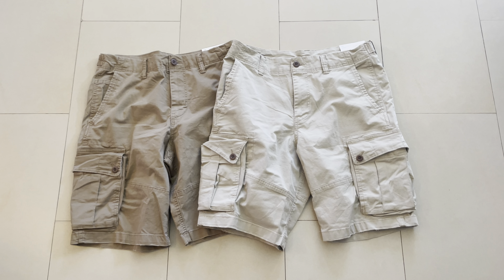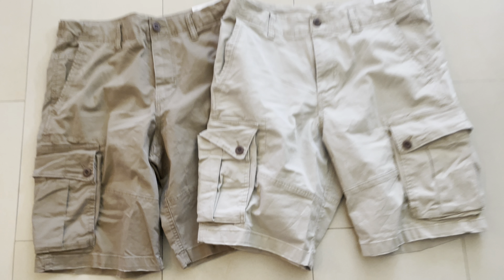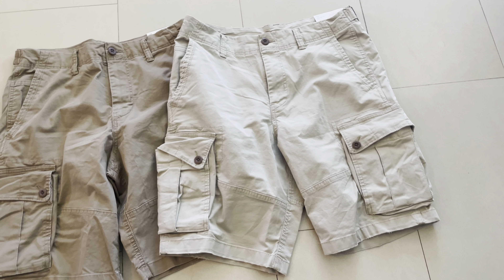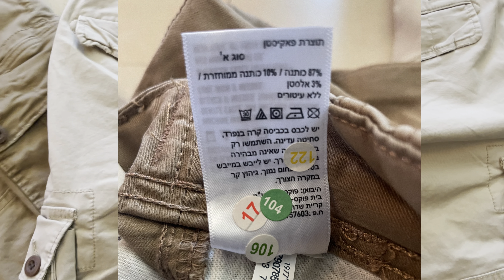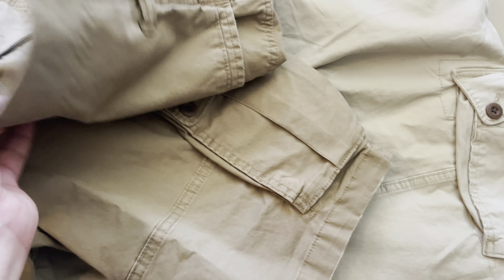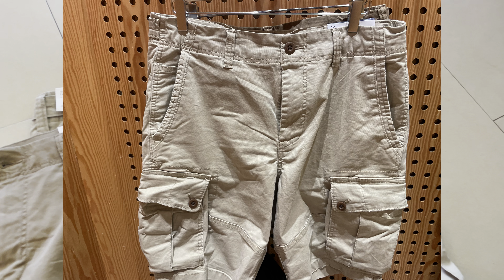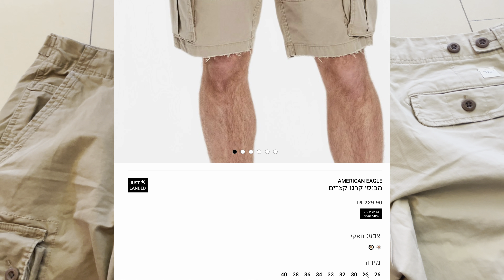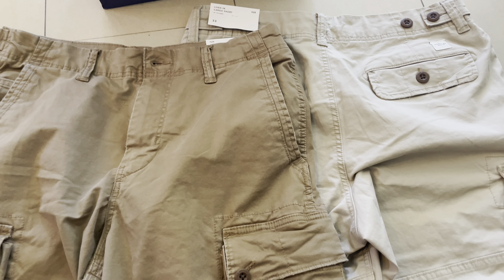American Eagle Lived-In Cargo Short unboxing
Uk